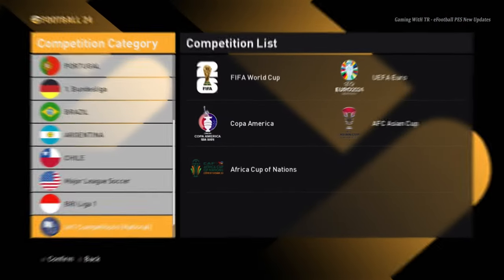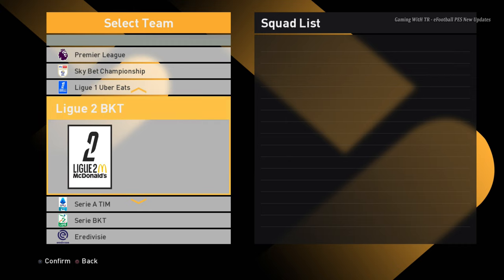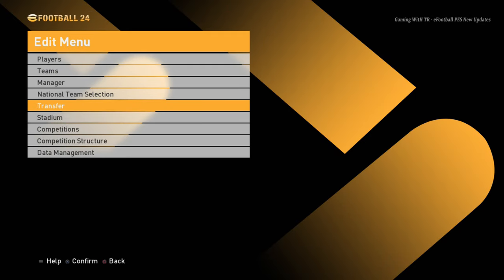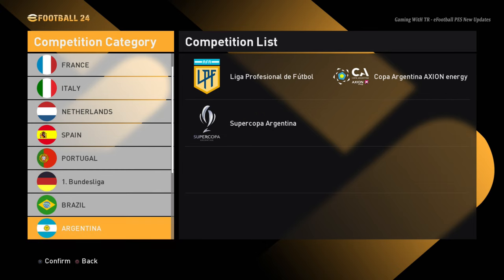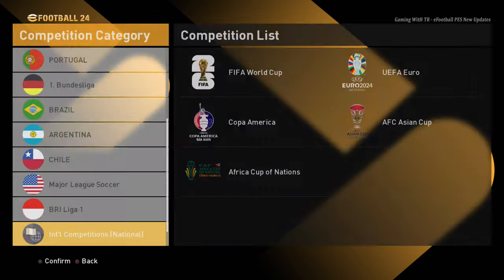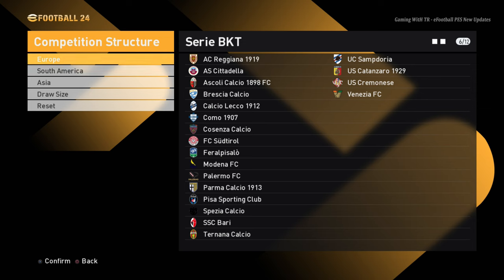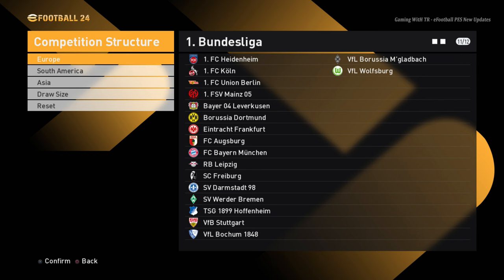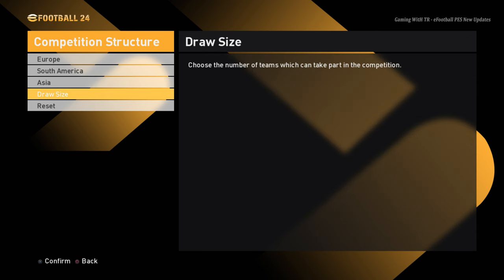PES 2017 NEW LOGO UPDATE 24-25